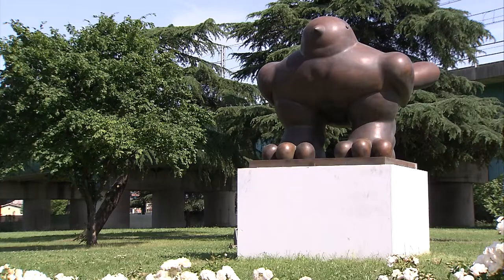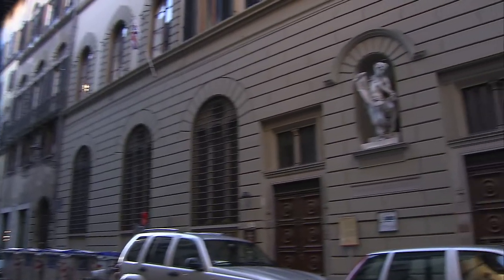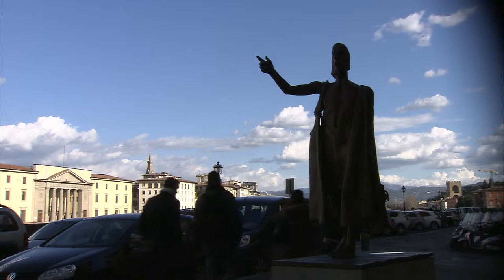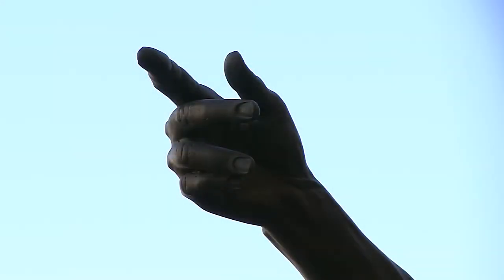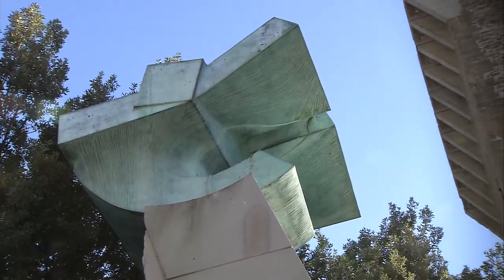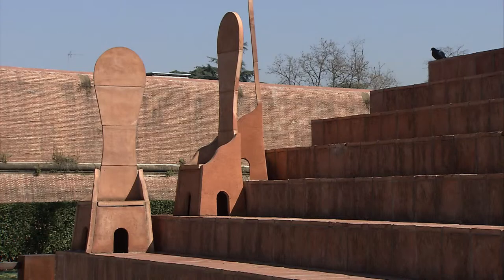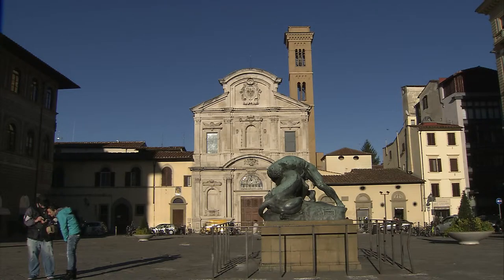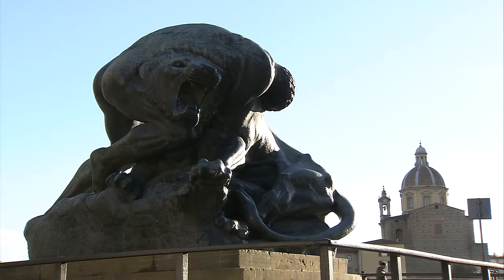Modern and Contemporary Art in Florence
Although Renaissance Art is the most famous and important genre in Florence, Modern and Contemporary Art can be found scattered throughout Florence, among the classics from centuries before.